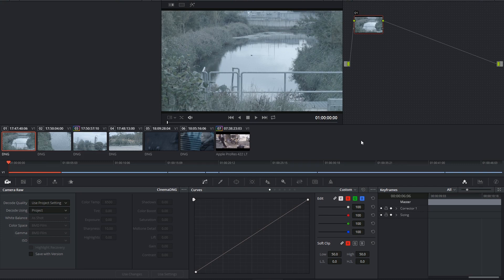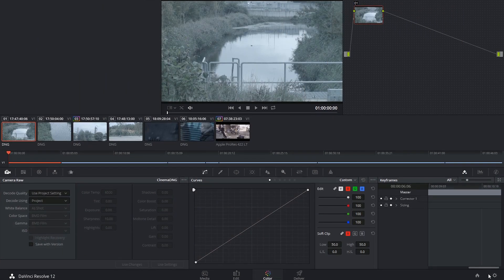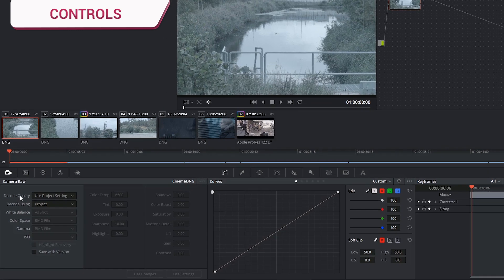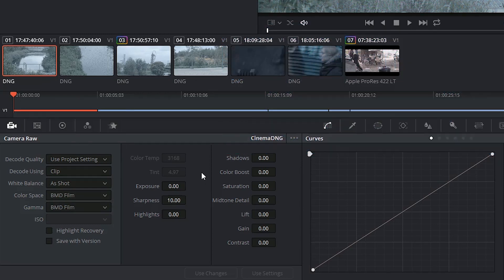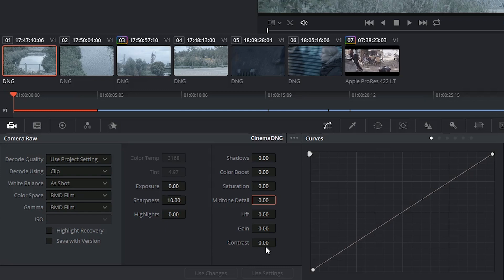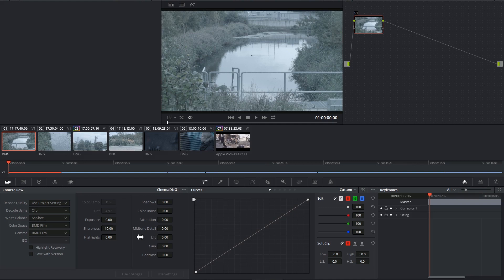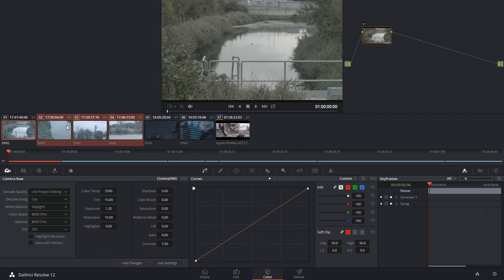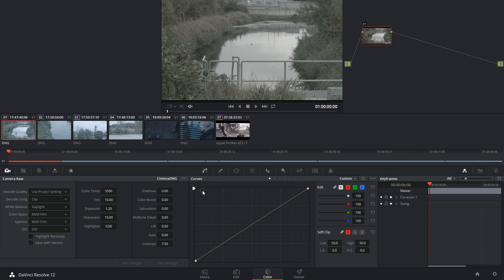DaVinci Resolve 12 - 47 Camera RAW Palette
Going through the interface left-to-right, we first embark on the Camera RAW Palette. A vital first step for colourists working with RAW footage that requires debayering.

01:25 - Camera RAW controls
03:35 - copying settings
04:27 - resetting